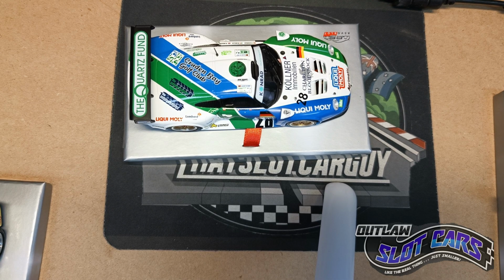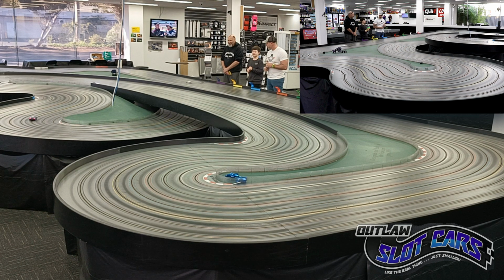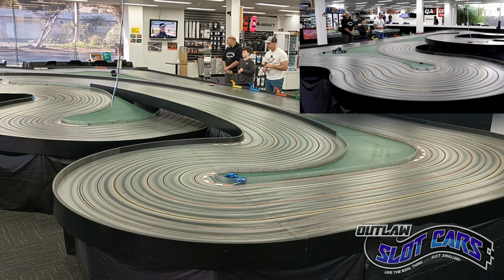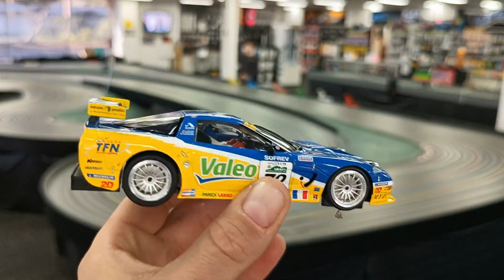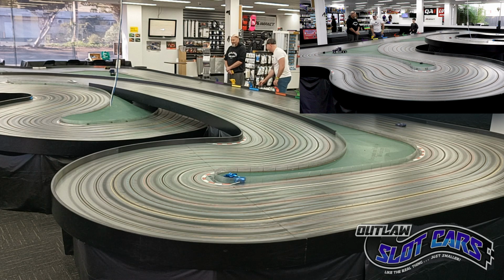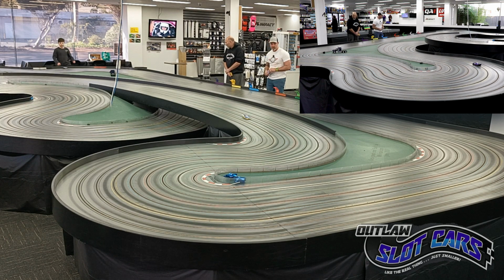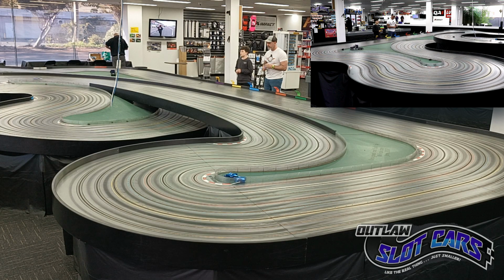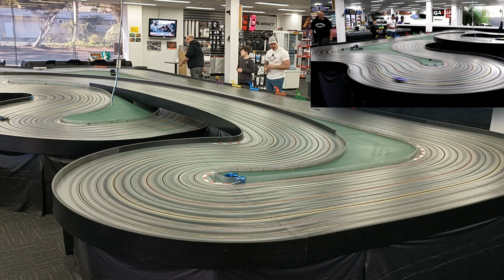Revo slot Big Track Test, Datsun, Corvette and Porsche part1